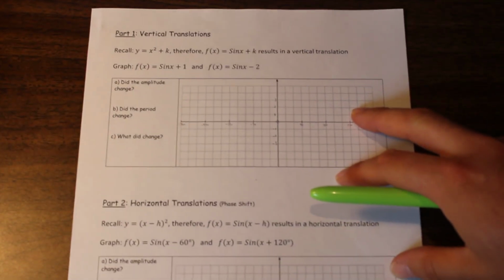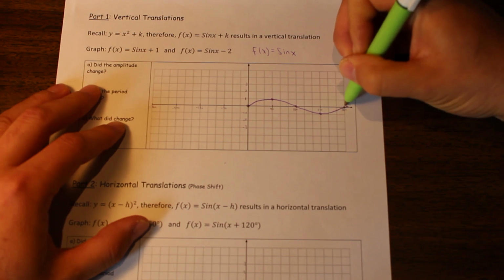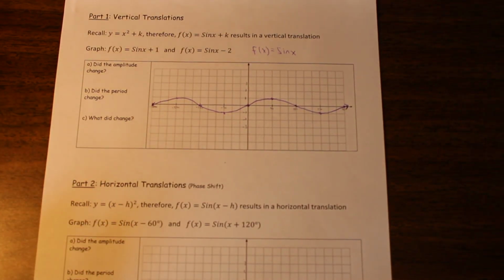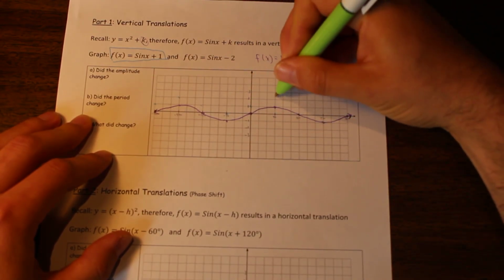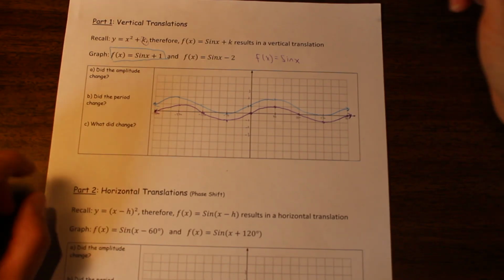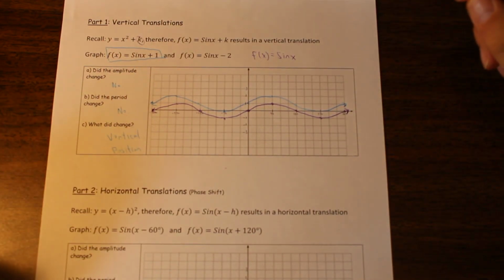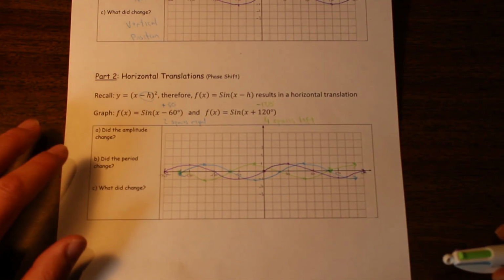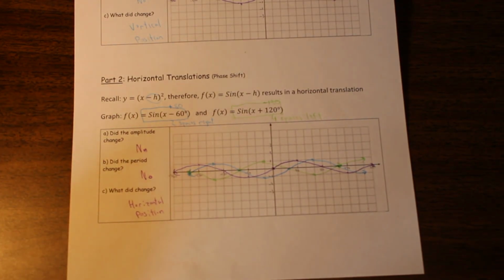Math - MCF3M: Translations of the Sine Function